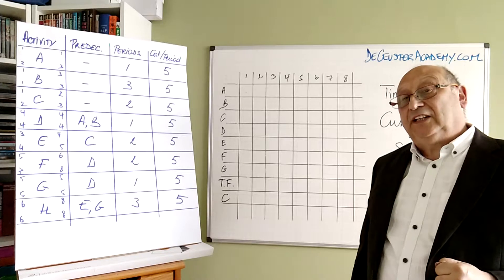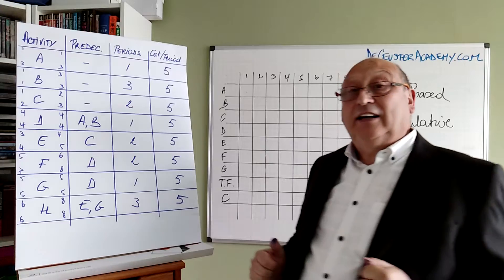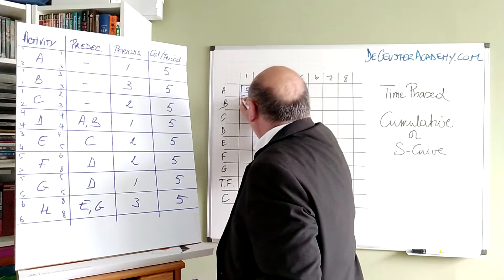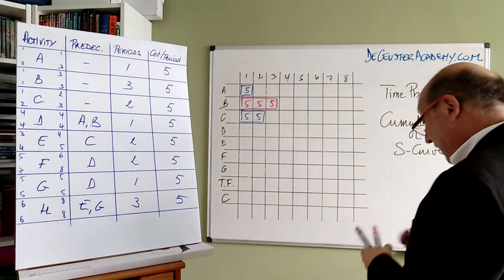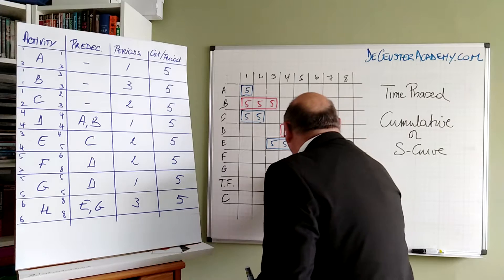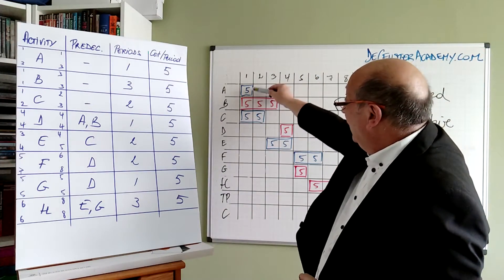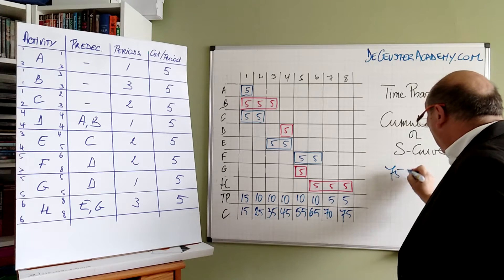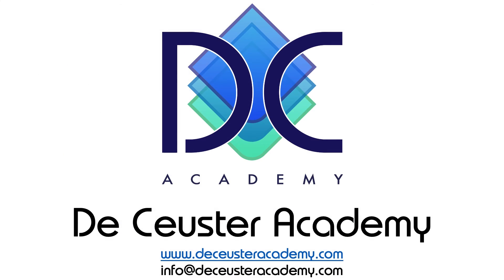Finding the Cumulative Cost of the Project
0:55 - Creating the Gantt Chart in ES and Adding the costs
3:50 - Time Phased Budget in ES
4:15 - Cumulative Budget in ES
5:05 - Conclusions

After creating the project schedule and determining, the Early Start, Early Finish, Late Start, Late Finish, the Float, and the critical path it is time to determine the cumulative costs curve of the project which is also called the S-curve.
The activities are added to the Gantt chart on their Early Start Position and the cost of the activities is added.
For each period, it is now possible to determine the costs by adding all the costs of all the activities per period and then cumulating them to obtain the cumulative costs or S-curve.
In this example, we consider that the activities start and end in their Early Start positions. It is also possible to create the cost curve with all the activities in their Late Stat position.
After resolving the resource overallocation issues and re-arranging the activities, we obtain the schedule baseline which represents the planned start and finish times of all activities. It is based on this curve, the cost baseline can be determined.
Basically, we can create 3 different budgets: the ES-budget or S-curve, the LS-budget, and the Planned Start Budget which is based on the schedule baseline (after resolving the resource issues) and which is also the budget or cost baseline.